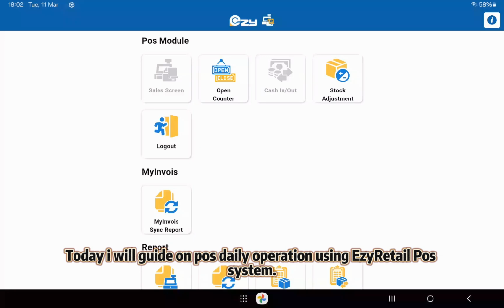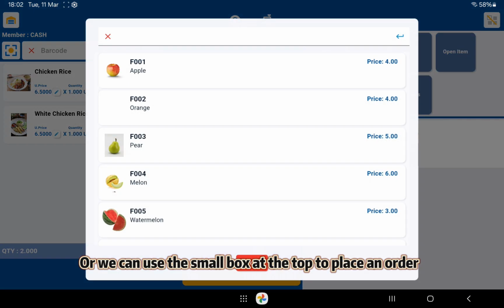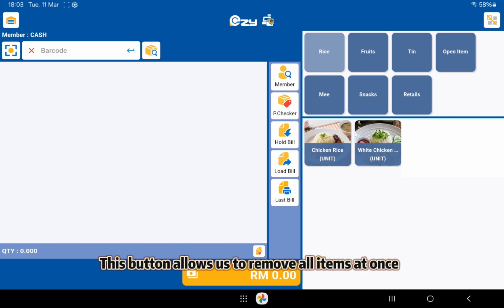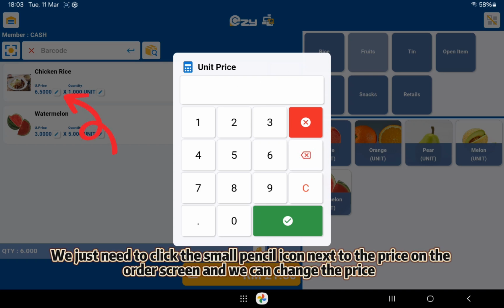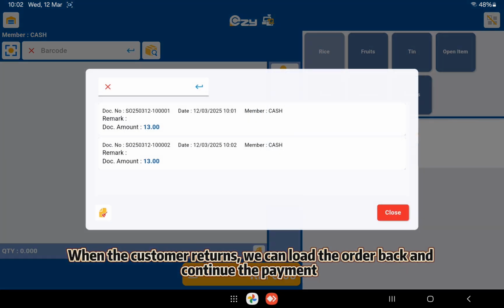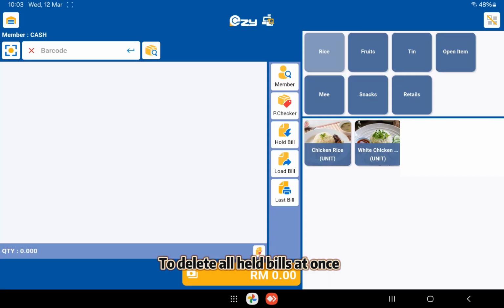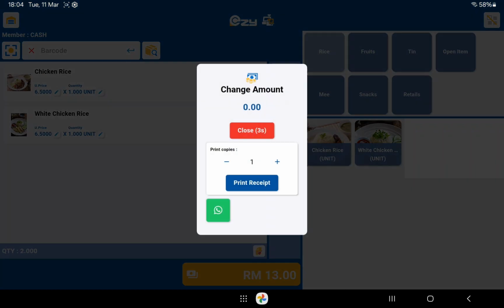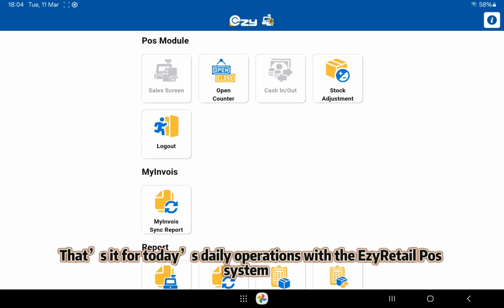02 Simplify Retail Management: Master EzyRetail POS Daily Operations Step-by-Step!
EzyRetail POS App - Daily Operations Guide 🛒📱

Learn how to efficiently manage daily operations using the EzyRetail POS App! This tutorial covers essential features to streamline your sales, inventory, and transactions with ease. Perfect for retail businesses looking to optimize their workflow.

Chapter:
0:00 Intro
0:11 Open Counter
0:25 Sales Operations
0:55 Weight Product
1:08 Temporarily Adjust Price & Quantity
1:30 Hold & Load bill
2:07 Payment
2:28 Close Counter
2:50 End

🔄 Daily Operations Flow, Open Counter, Hold Bill & Load Bill, Close Counter

✅ Transactions & Payment
Accept up to three payment methods in a single transaction.

✅ Receipt Sharing
Send receipts via Email or WhatsApp to customers.

✅ Cash Management (with Remarks & Photos)
Cash In to record added cash, can remark.
Cash Out to record expenses, able to upload photo & do remark.

🎬 Follow the correct process to improve efficiency and reduce errors! 🚀